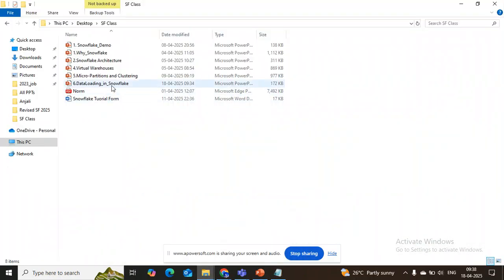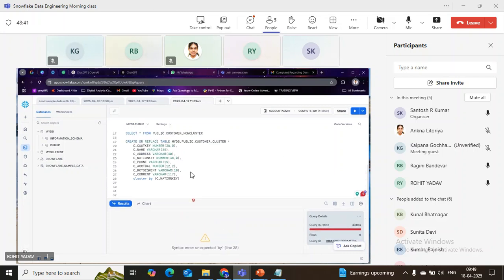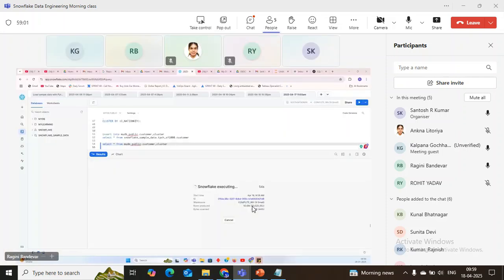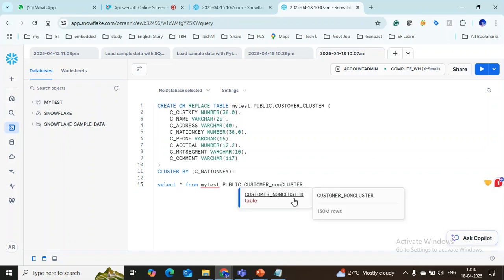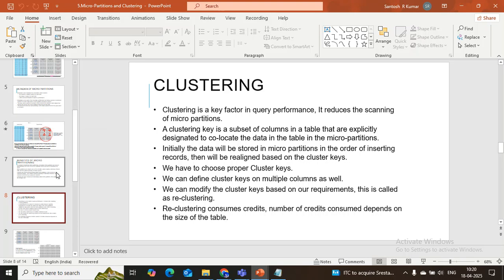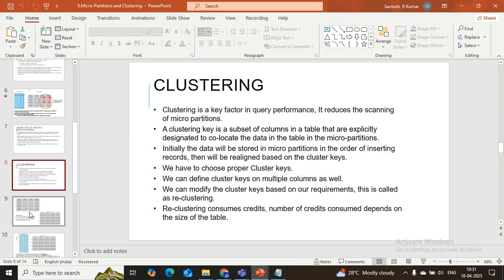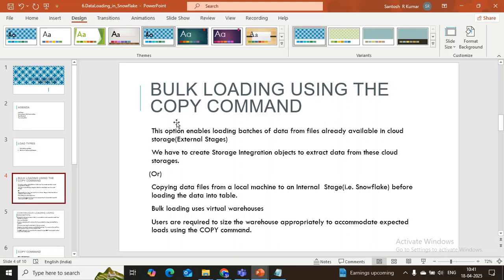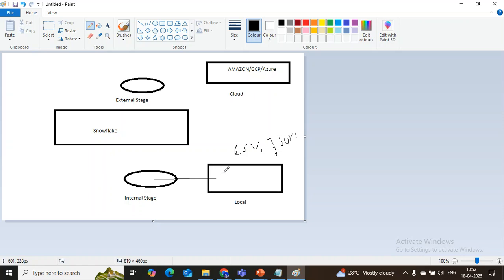6 |Micro-Partitions and Clustering | Snowflake Tutorial for Beginners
6 |Micro-Partitions and Clustering | Snowflake Tutorial for Beginners